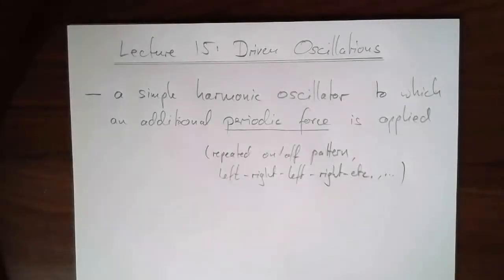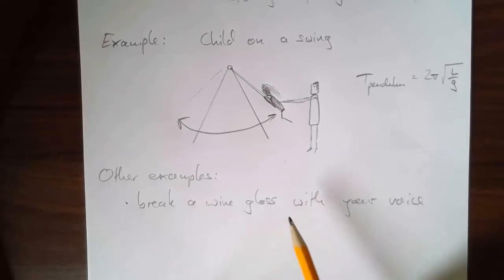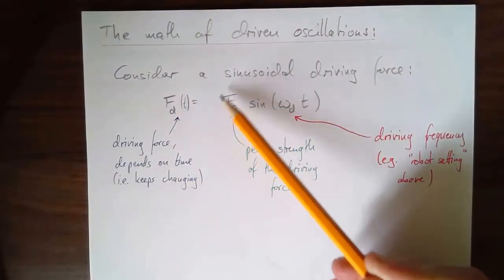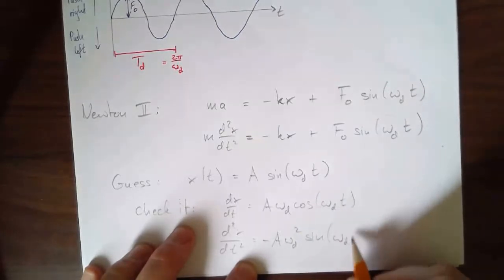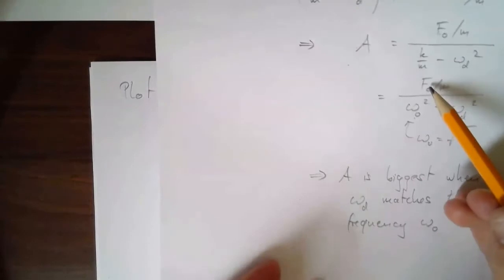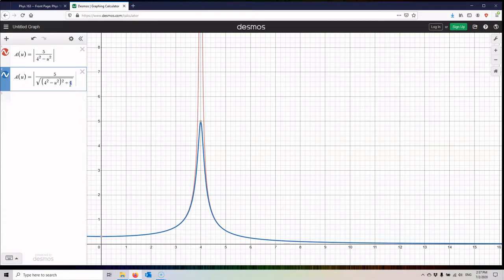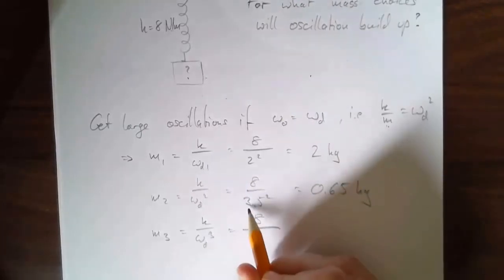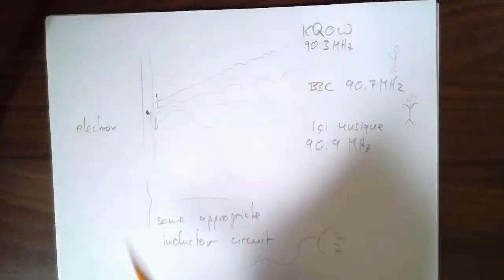Phys 163 Lecture 15: Driven Oscillations